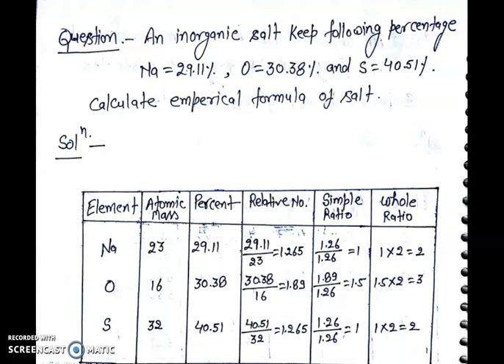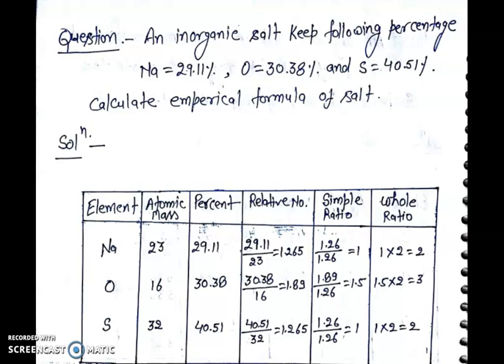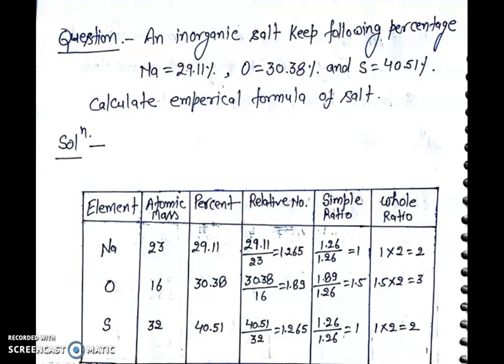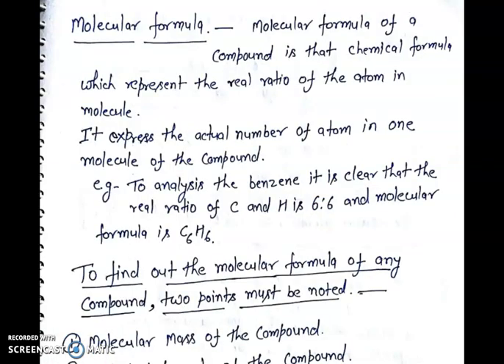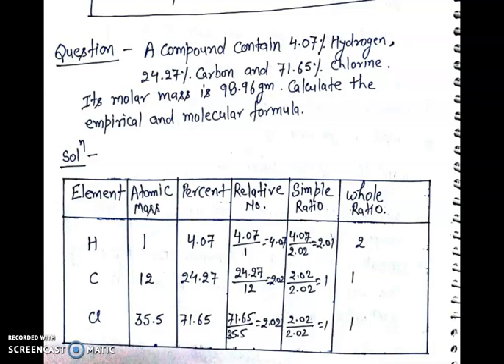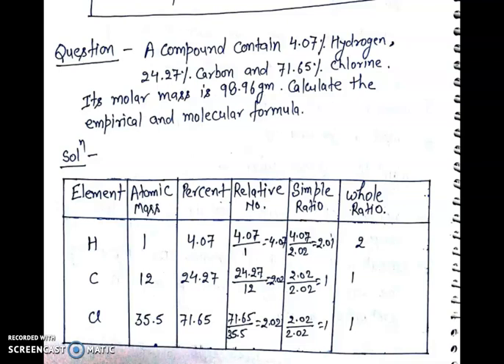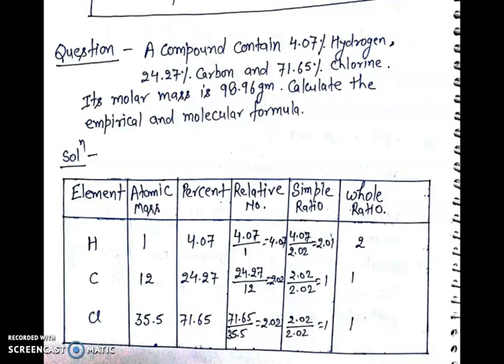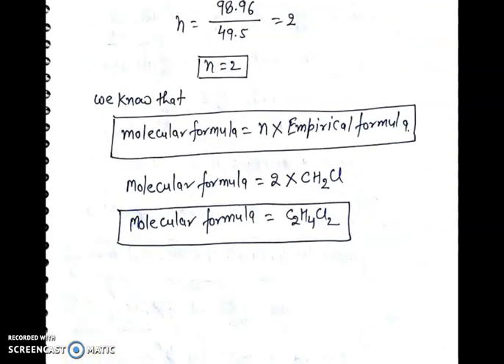Class-XI Chemistry Chapter-1 Some Basic Concepts of Chemistry Part-3